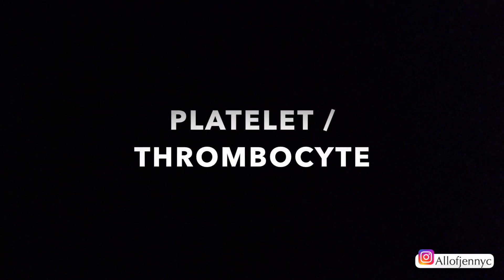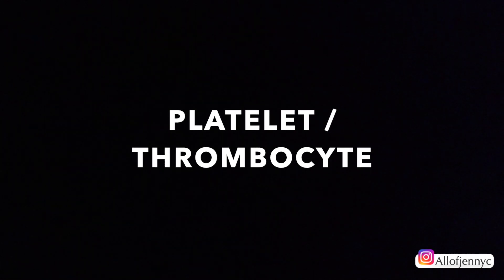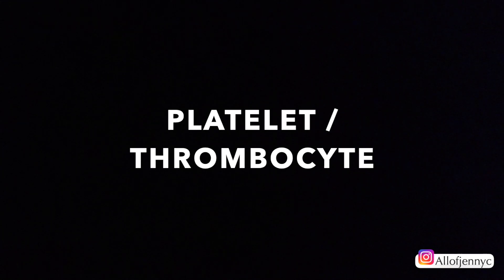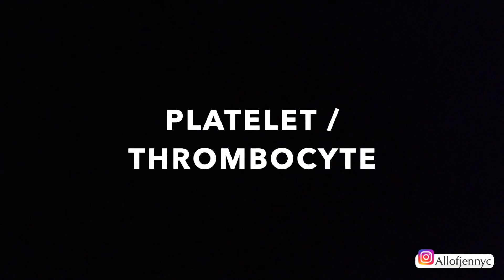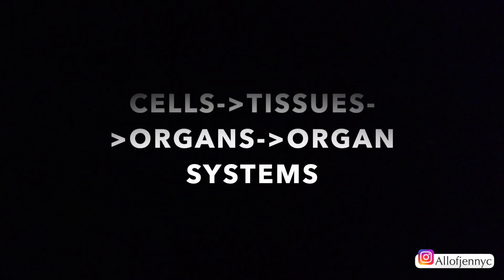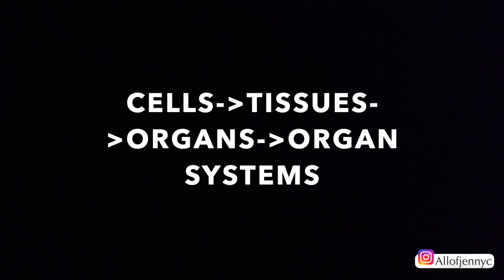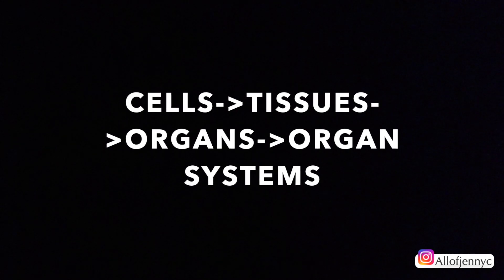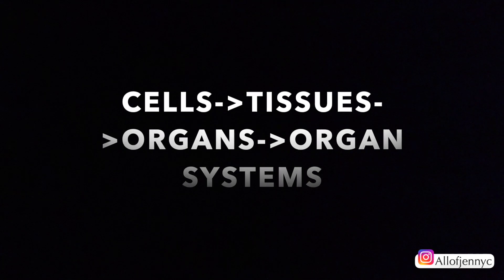HESI A2 A&P REVIEW 2022| HOW I SCORED OVER 90% ON THE HESI NURSING EXAM|HESI ANATOMY PHYSIOLOGY 2022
I RECENTLY GOT ACCEPTED INTO NURSING SCHOOL AND WILL BE SHARING MY JOURNEY WITH YOU. IN THIS VIDEO, I WILL BE REVIEWING QUESTIONS FROM THE HESI A2 EXAM 2022. I TOOK MY HESI EXAMS FROM CHAMBERLAIN UNIVERSITY AND WILL BE FOCUSING ON THE HESI VOCABULARY SECTION.